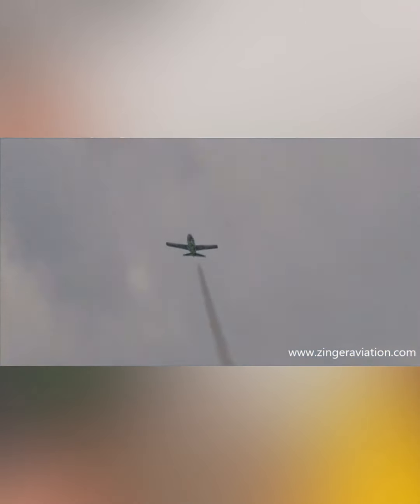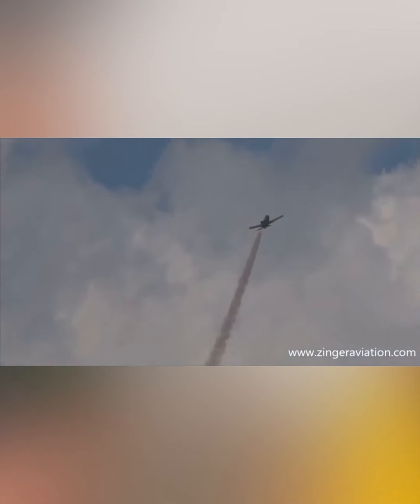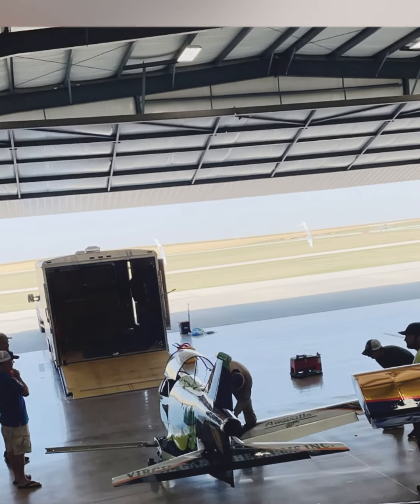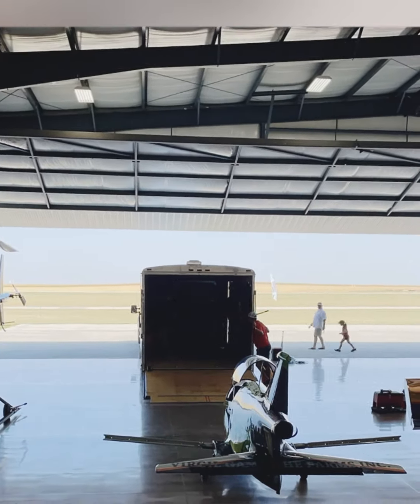Microjet airshow Pilot Justin the *Candy* Lewis speaks with us about this magical aircraft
See Navy pilot Justin Lewis amaze airshow crowds with an aerial performance that displays the FLS Microjet's high performance and aerobatic capabilities. Justin also tells us how you can own an aircraft just like his ! microjet airplane jet airshow @patrickmcalee